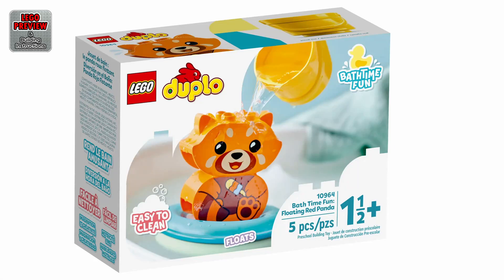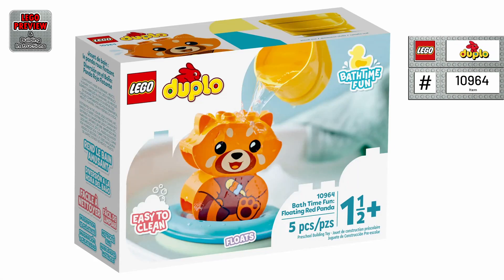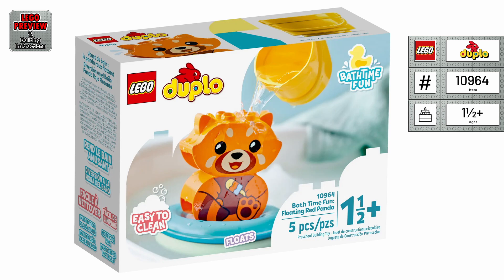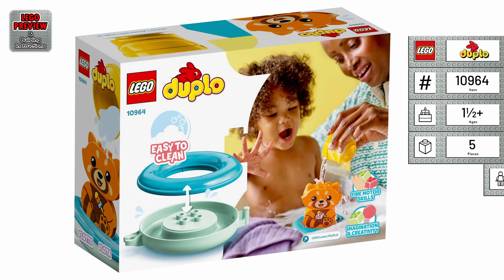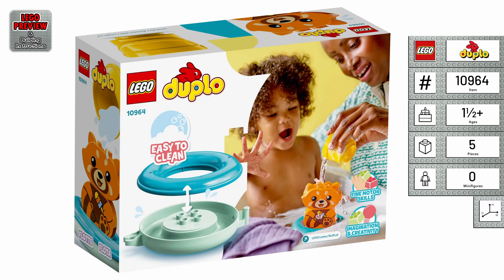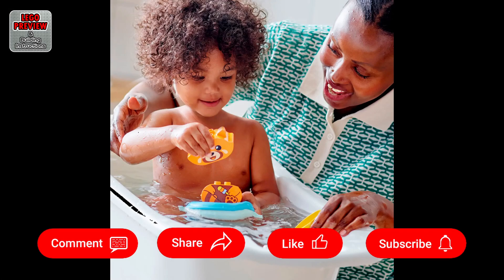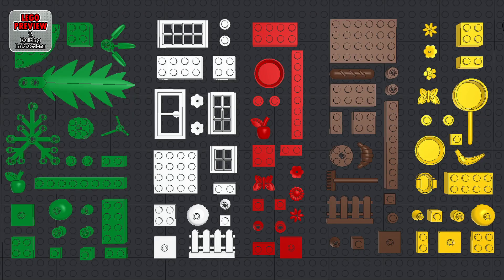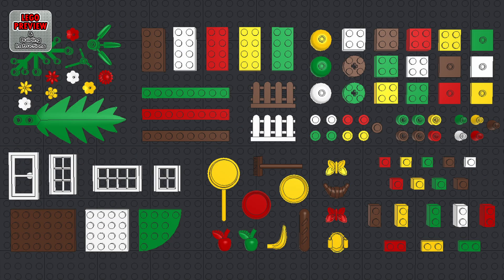PREVIEW: 10964, LEGO DUPLO, Bath Time Fun: Floating Red Panda​ & Building Instructions! LEGO 2022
Today we bring you a preview of the LEGO DUPLO, Bath Time Fun: Floating Red Panda and its building instructions.

This is set 10964, it consists of 5 LEGO pieces and is suitable for kids 1½ years and older.

If you are looking for building instructions... look no further.
Here you will find complete instructions for assembling the LEGO DUPLO Set 10964, Bath Time Fun: Floating Red Panda.

LEGO® DUPLO® My First Bath Time Fun: Floating Red Panda (10964) provides developmental play in the bath for preschoolers aged 18 months and up.

Watch the developmental fun begin!
Your toddler will love to play with this cute panda in the bath. They can give the panda a wash with the bucket, which fits neatly in the ring while the panda takes a swim. A rounded hook on the floating ring lets kids connect with rings from Bath Time Fun: Floating Animal Train 10965 and/or Bath Time Fun: FloatingAnimal Island 10966 (sets sold separately). And because the ring opens for easy rinsing, it’s easy to keep hygienically clean – bath after bath.

Playful learning for toddlers
Parents can share precious developmental milestones as LEGO DUPLO toys put open-ended fun, self-expression and joyful exploration into young children’s hands.

Developmental bath time fun – LEGO® DUPLO® My First Bath Time Fun: Floating Red Panda (10964) provides playful learning opportunities, bath after bath

Easy-to-clean bath toy – The playset includes a red panda, bucket and a floating ring that opens up for easy cleaning

Build skills in the bathtub – Toddlers put 2 bricks together to make the panda, then place it in the floating ring for endless play opportunities
Gift for preschoolers – Give this hands-on playset as a birthday present or any-day treat to toddlers aged 18 months and up

Increase the floating fun – This toddler-friendly toy connects with other LEGO® DUPLO® floating rings (sold separately) and measures over 3.5 in. (10 cm) high, 8 in. (21 cm) wide and 4 in. (11 cm) deep

Playful learning – All LEGO® DUPLO® sets are designed with fun narratives, bright colors, diverse characters and plenty of details to give your little learner a BIG start in life

Consistent quality – LEGO® DUPLO® components meet stringentindustry standards to ensure they are easy for little fingers to pick up, place and pull apart: it’s been that way since 1969

Safety assured – LEGO® DUPLO® bricks and pieces are dropped, heated, crushed, twisted and analyzed to make sure that they meet demanding global safety standards

00:00 - PREVIEW: LEGO DUPLO - Bath Time Fun: Floating Red Panda - LEGO Set 10964
01:38 - Tips for an easier building
02:15 - Building instructions